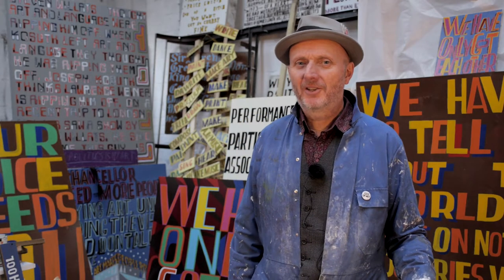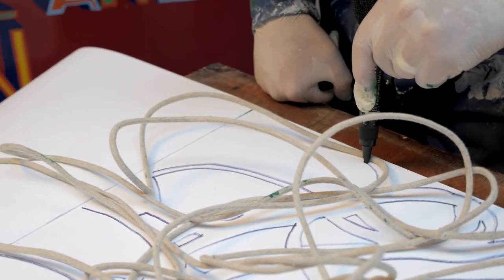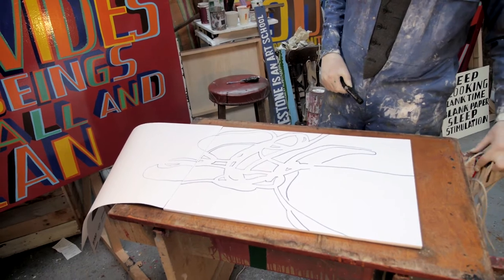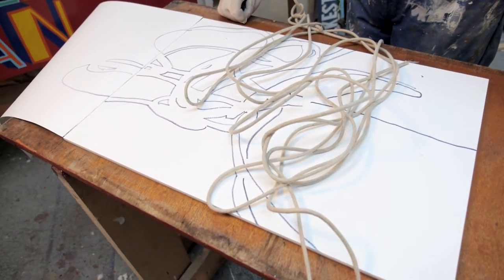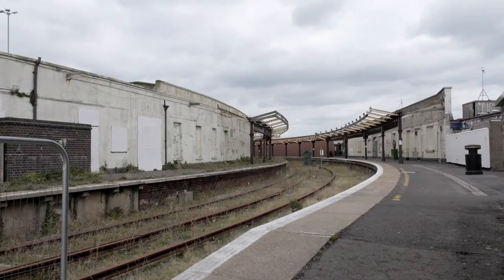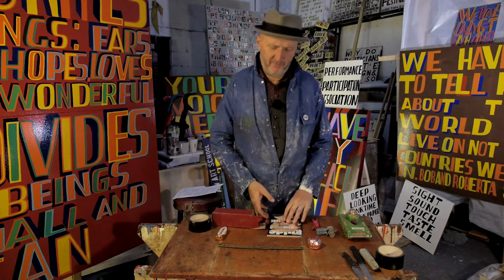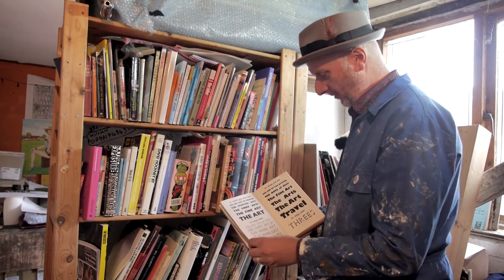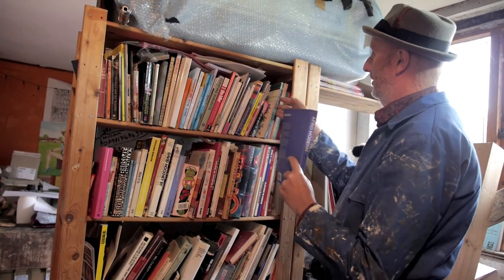FOLKESTONE IS AN ART SCHOOL: Ep11 Chance & Juxtaposition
In 'Chance and Juxtaposition', Bob explores how opposing elements, inappropriate combinations and happy accidents can inspire composition.

Find out more about FOLKESTONE IS AN ART SCHOOL and Folkestone Triennial 2017